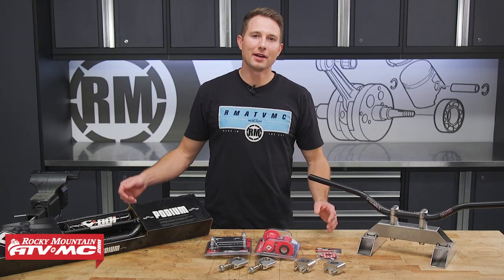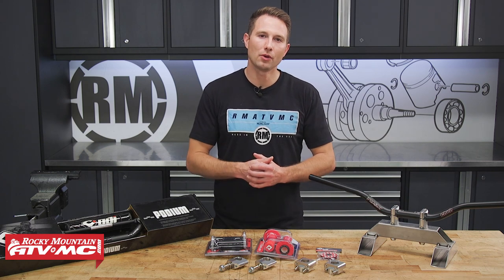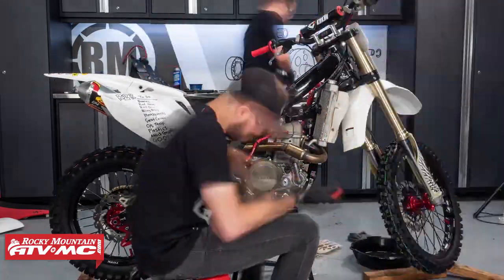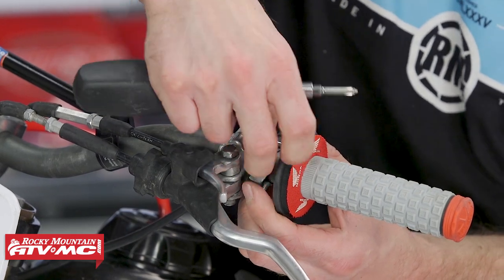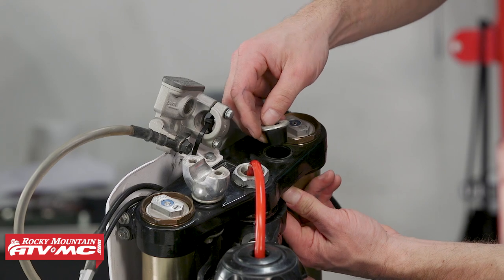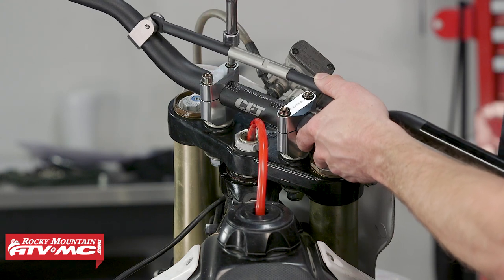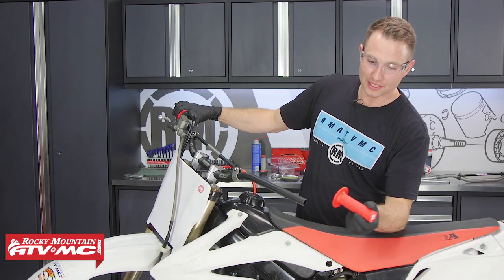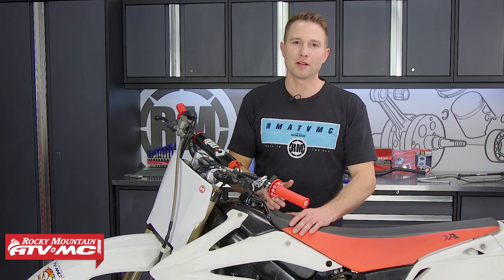How To Install 1 1/8" Oversized Handlebars on a Dirt Bike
Click Here to Check Out all Oversized Handlebars and Clamps!

Swapping your handlebars is a great upgrade that you can add to your bike to better suit your body and personal preference. When going from 7/8"(standard) to 1 1/8"(oversized/fatbars) you also get the benefits on a stronger handlebar, that's less likely to bend and leave unable to finish your race or ride after a tip over. This job can be done relatively easily with just a few parts and basic tools. In this video, Charles shows the proper steps to converting your 7/8" handlebars to the more stout 1 1/8" bars.